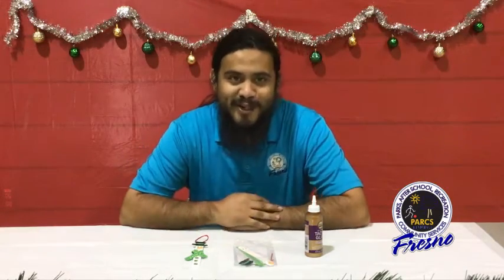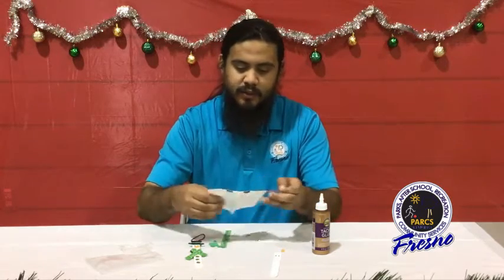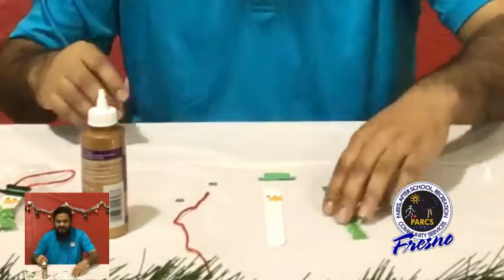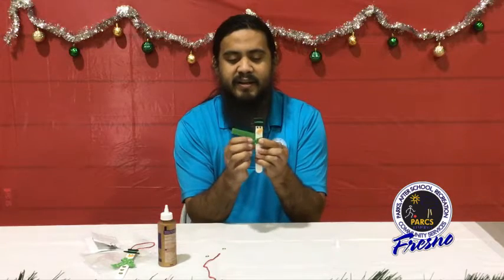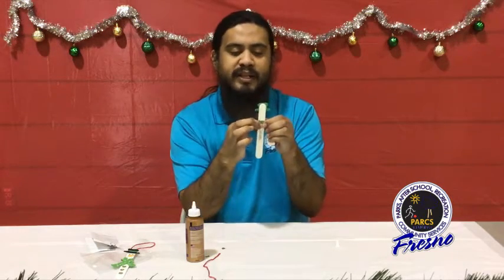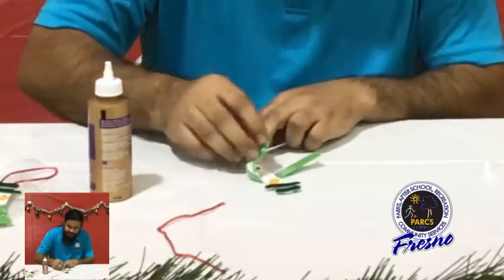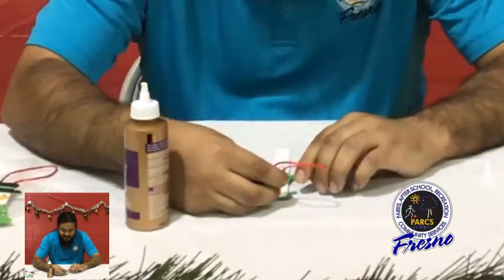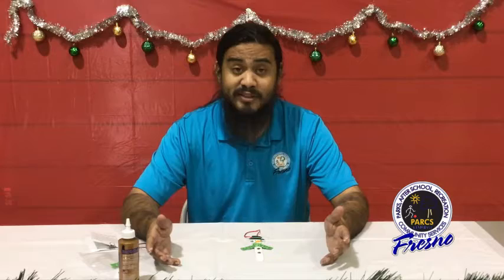Crafters Clubhouse - Snowman